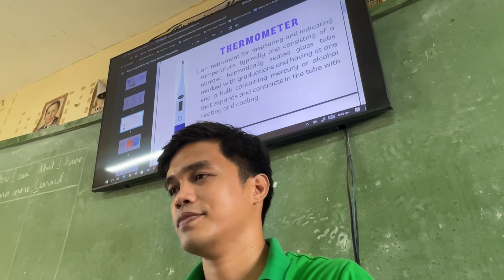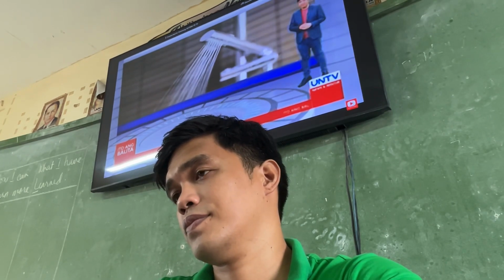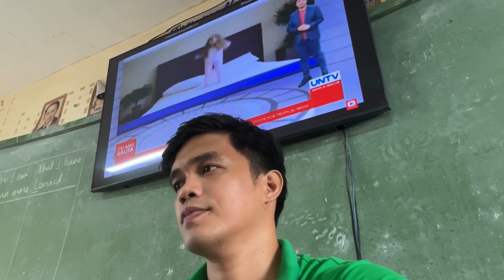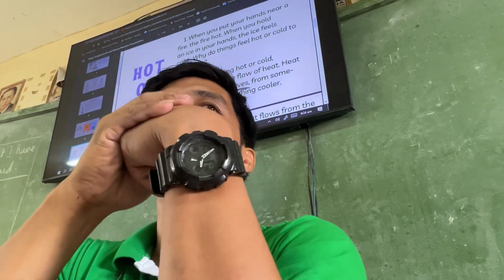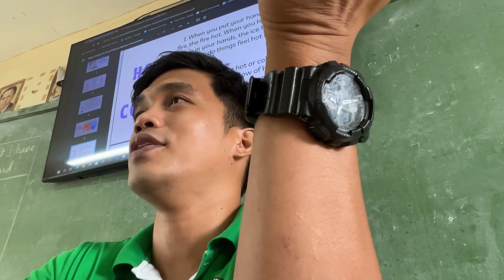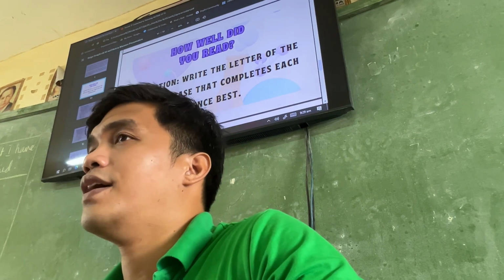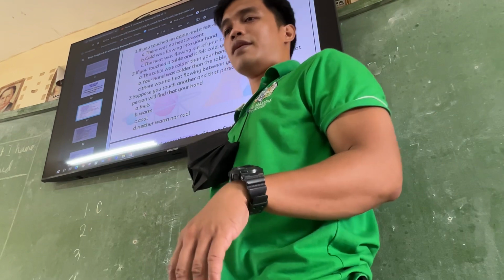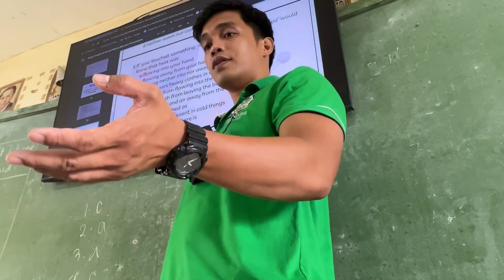Rdng 205 A scaffolded reading experience (KWHL & quiz your classmates)